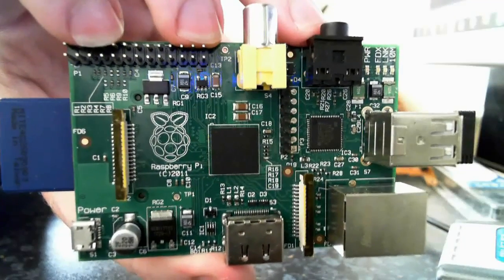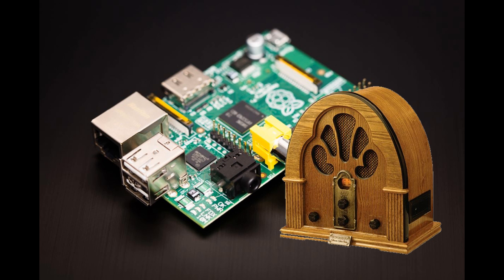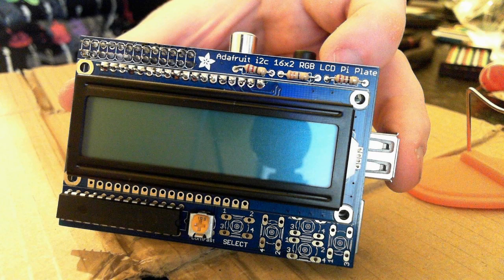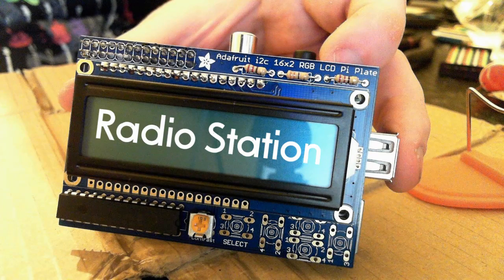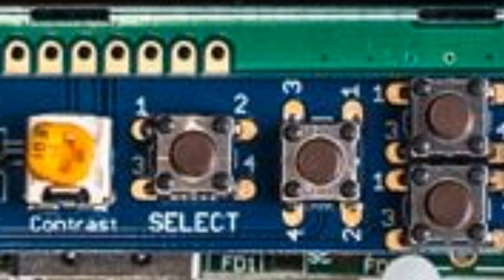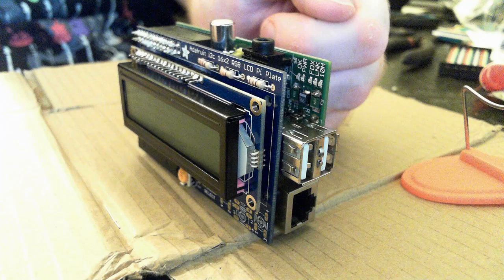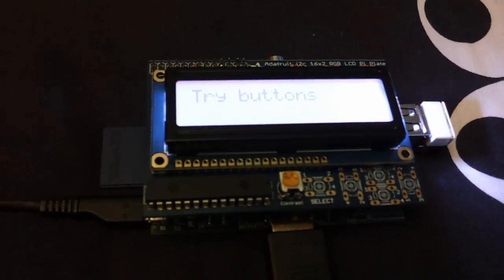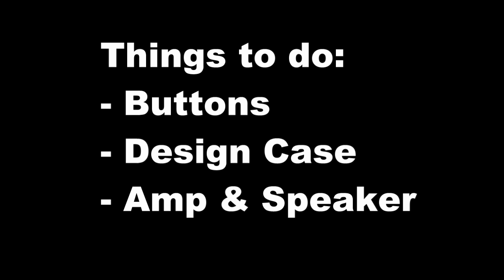Raspberry Pi Internet Radio - Part 1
Follow me as I make an internet radio using the raspberry pi computer.

Alot more still to do. watch out for part 2.